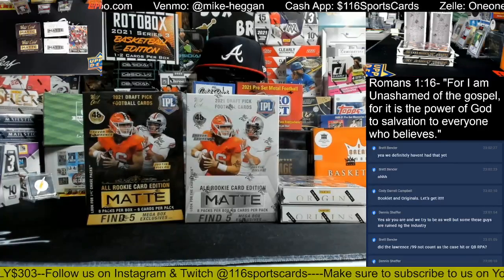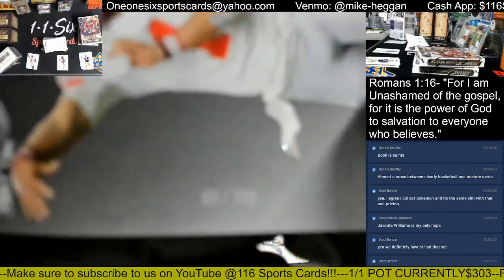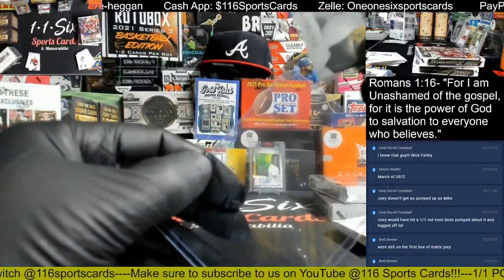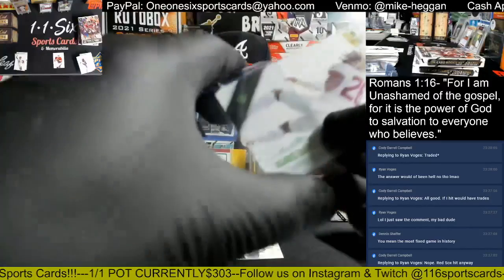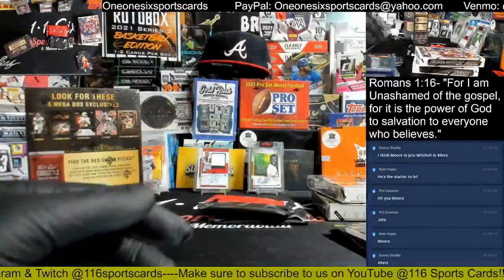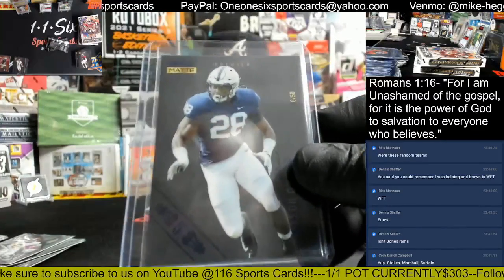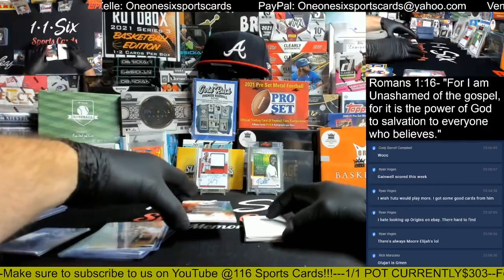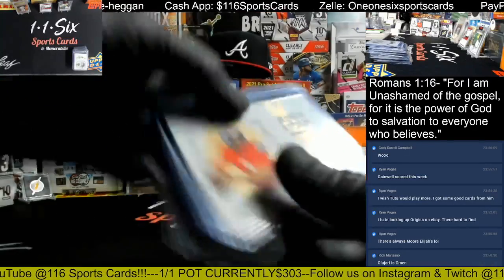2021 NFL Mixer 6 Box Group Break